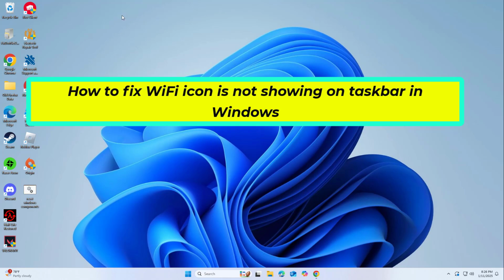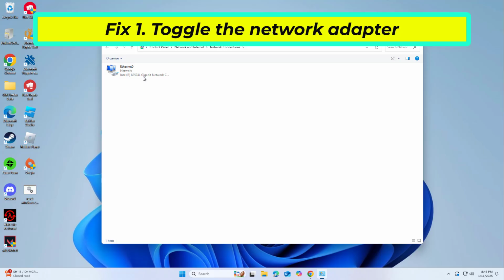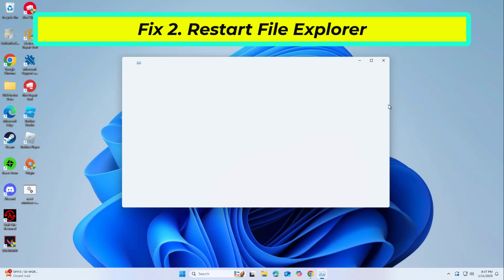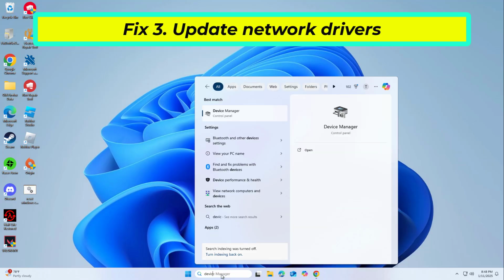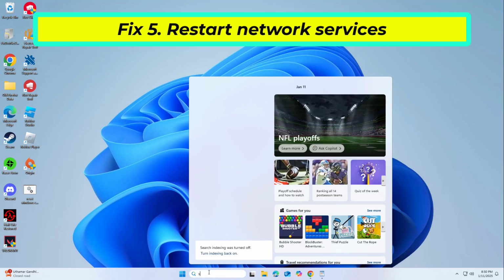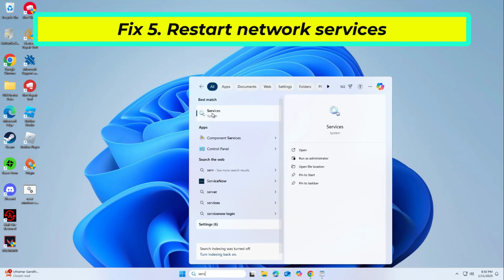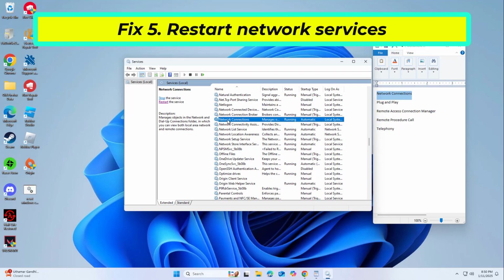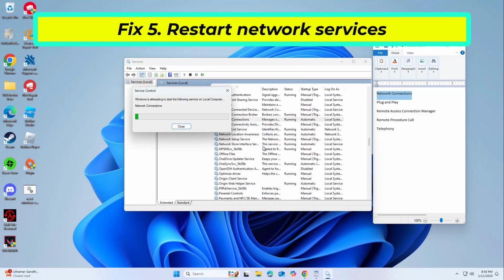(FIXED) Wi-Fi icon is not showing on taskbar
fix WiFi icon is not showing on taskbar